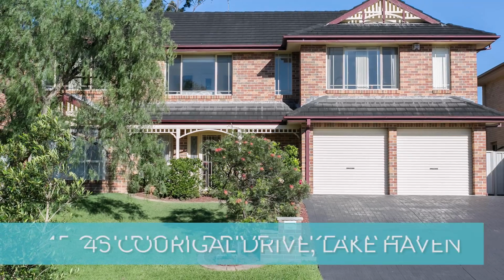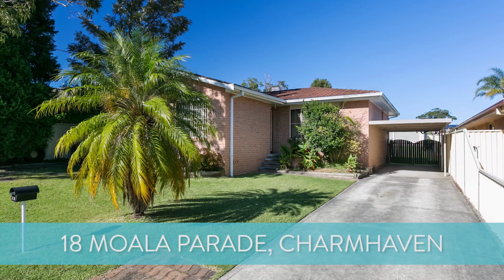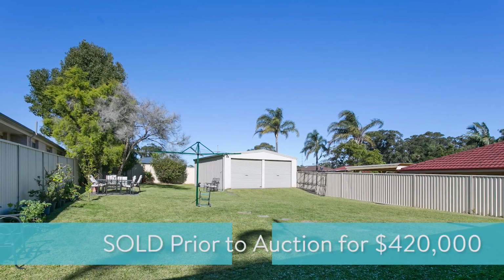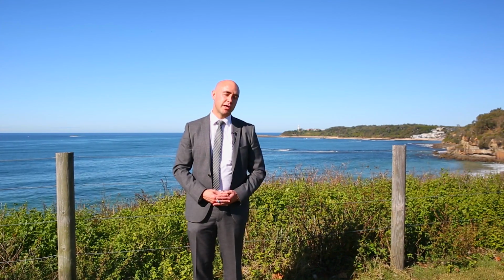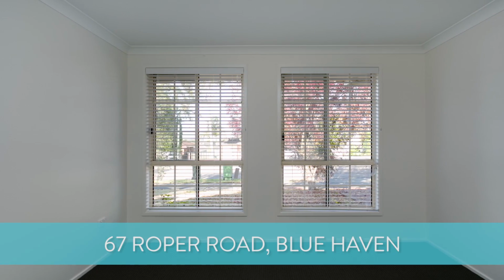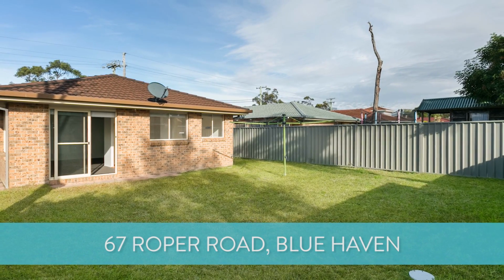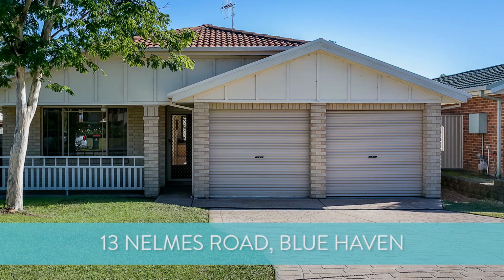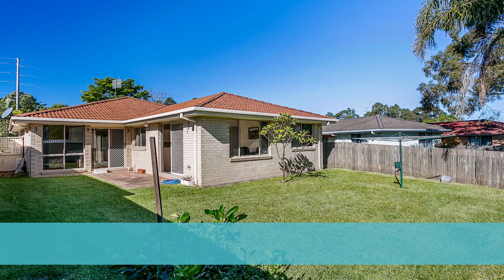June 2016 Market Update 2.0 - Sorensen Real Estate